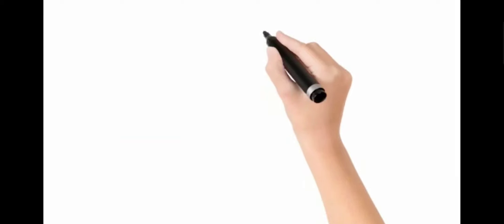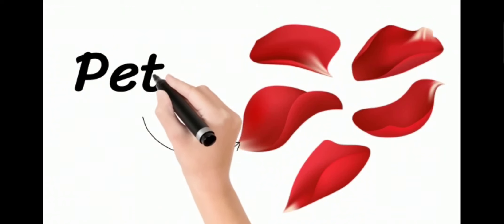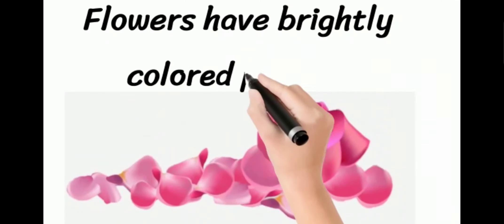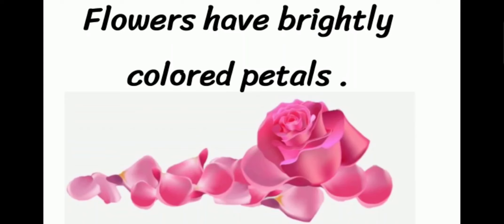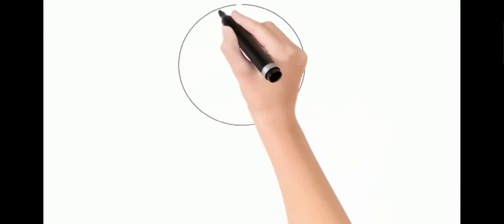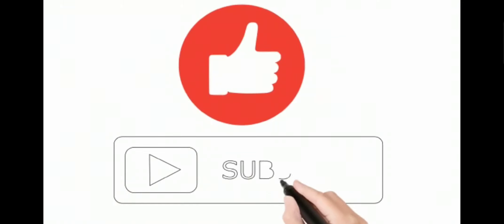نطق كلمة Petal بتلة 🗣️